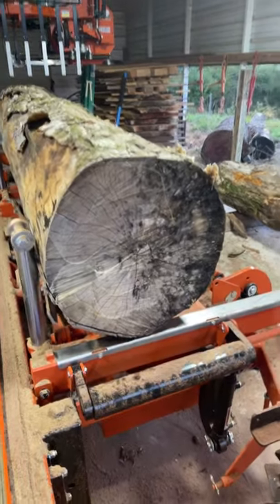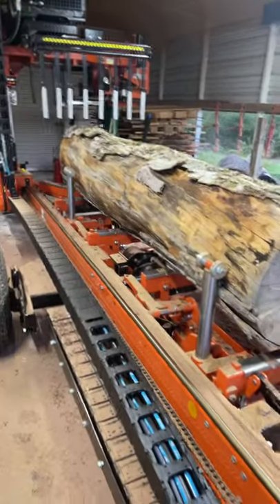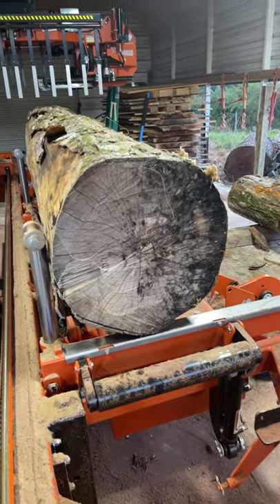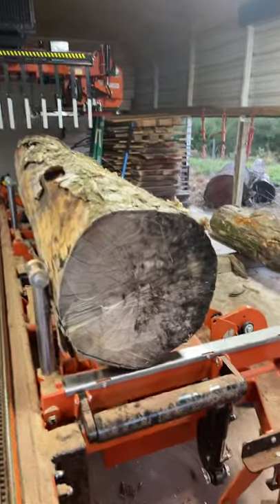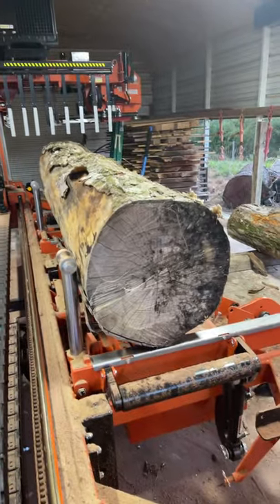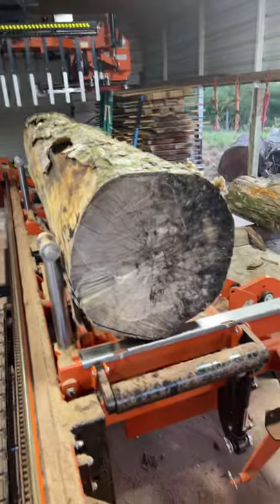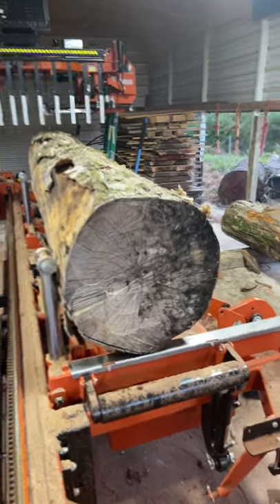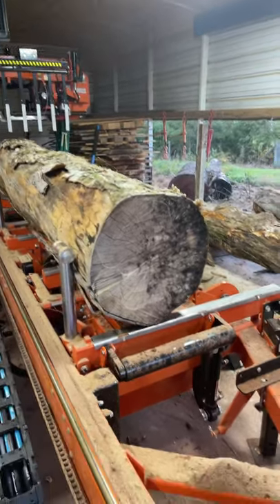Advice Needed/Sugar Maple